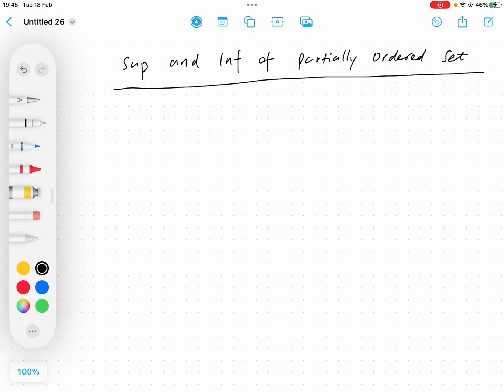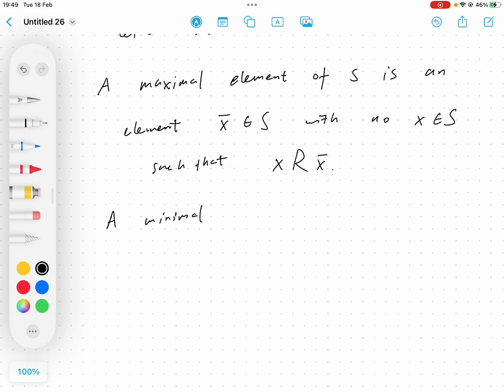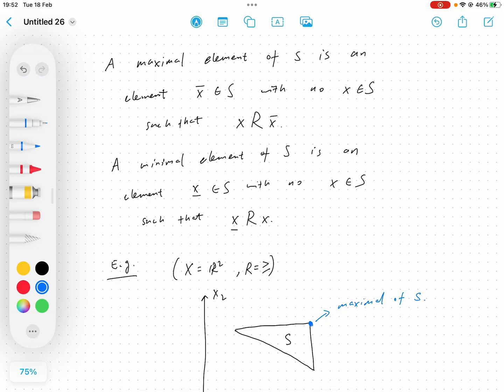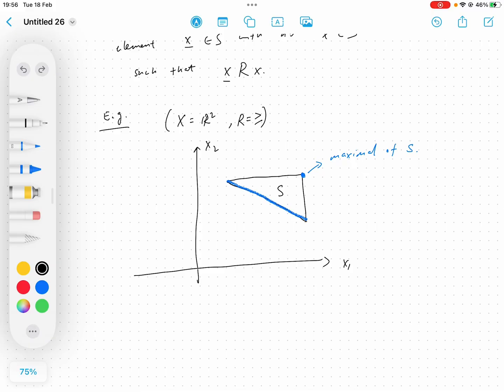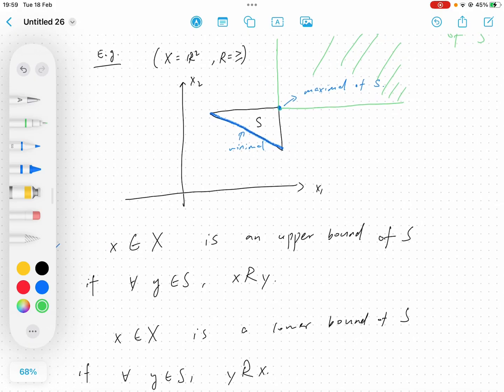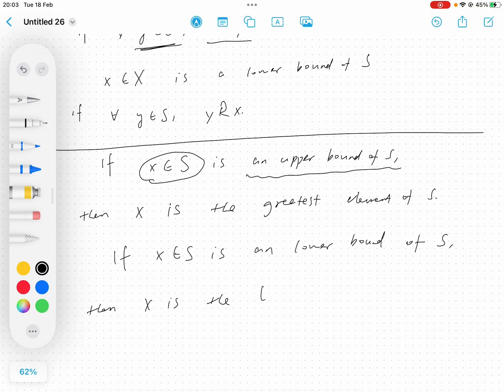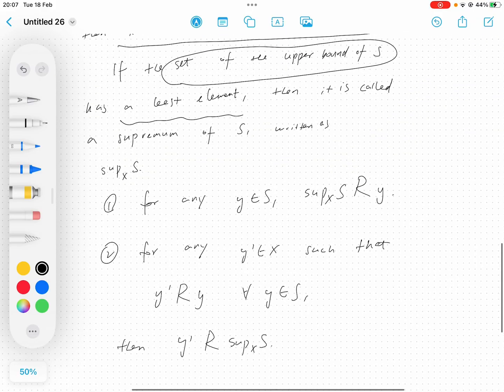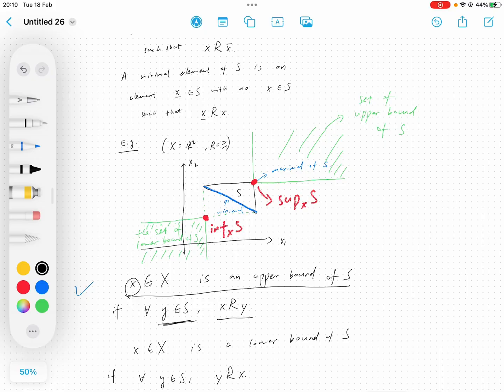Supermodularity 2 Supremum and infimum of subset of partially ordered set